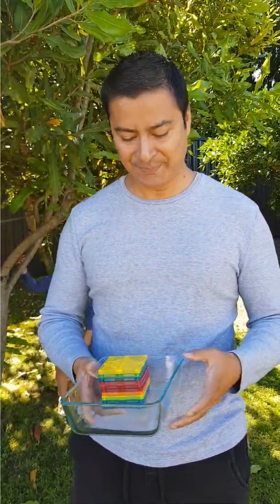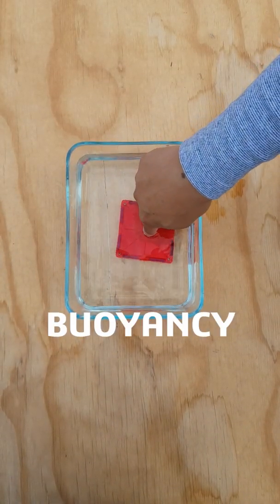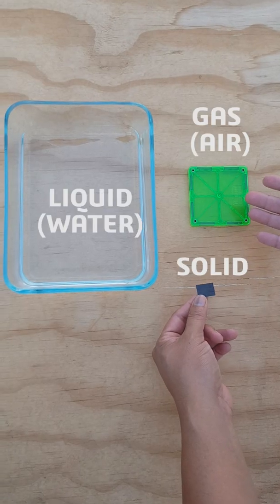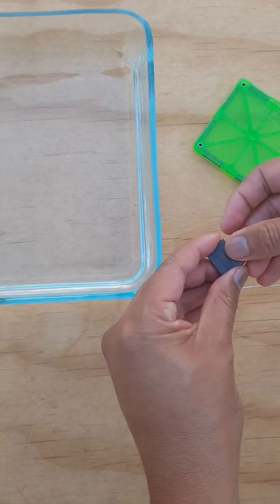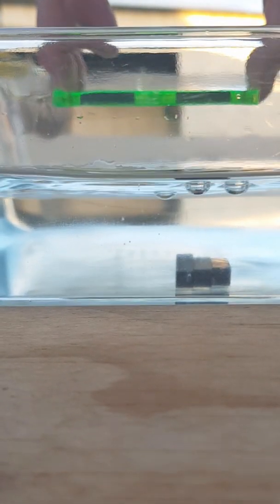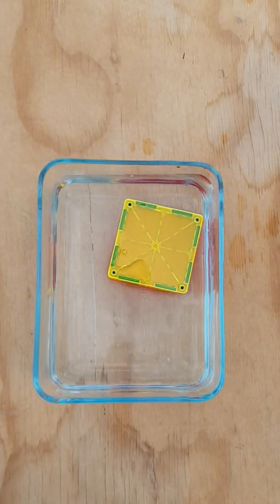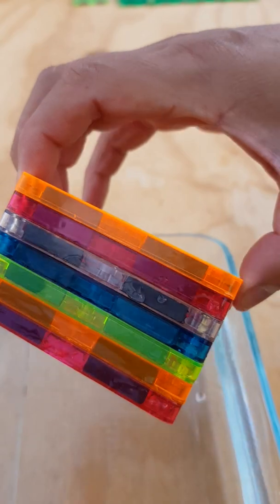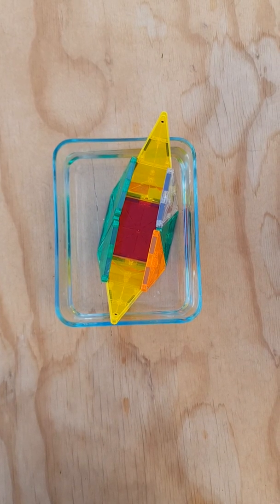BUOYANCY WITH MAGNETIC TILES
BUOYANCY FORCE FOR CHILDREN

On this new STEM topic with magnetic tiles we are experimenting buoyancy force and state of matters. Another great project using your tiles and discovering science elements.